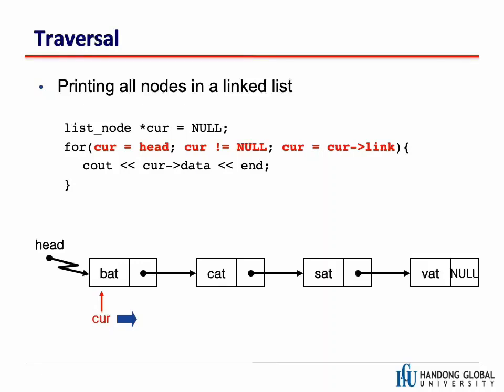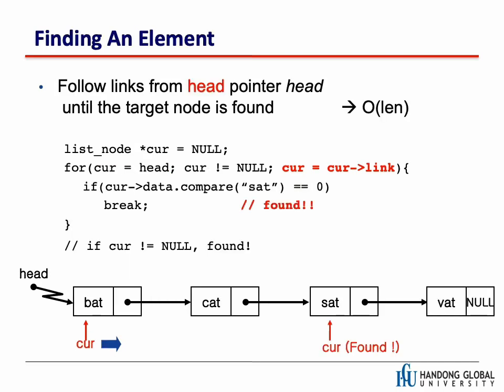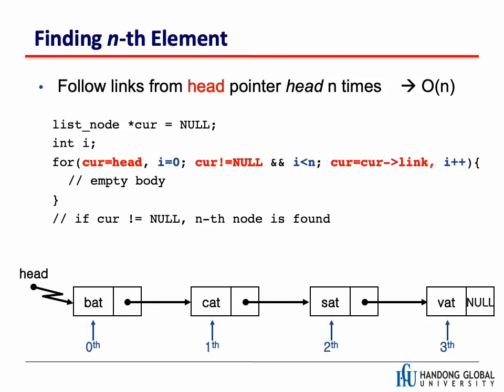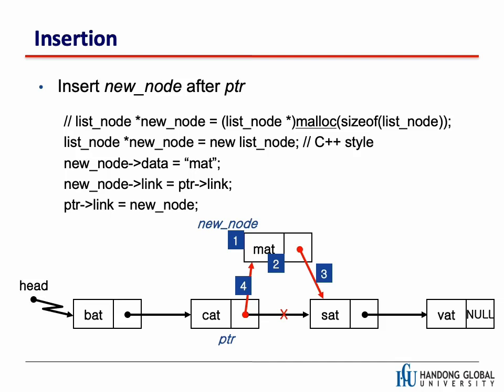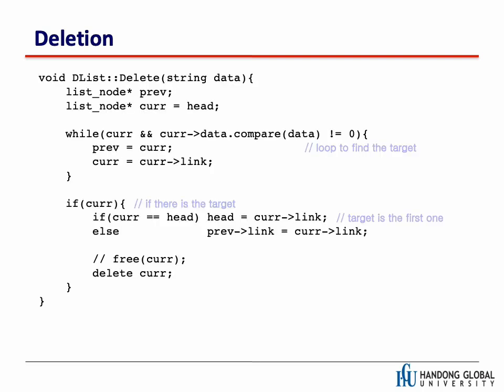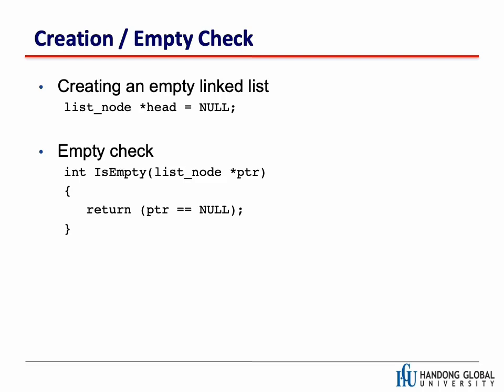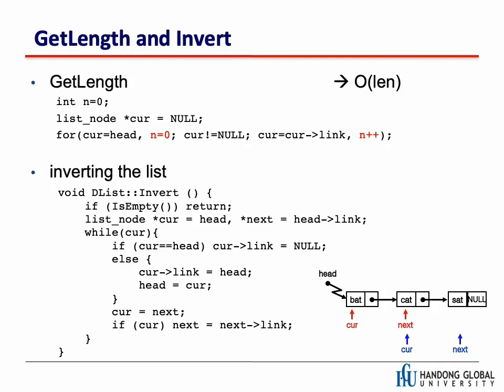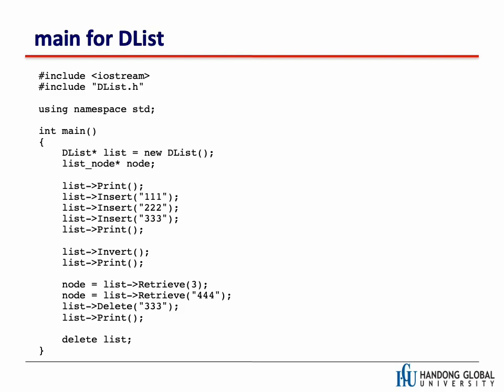DS Chap4. Lists part2